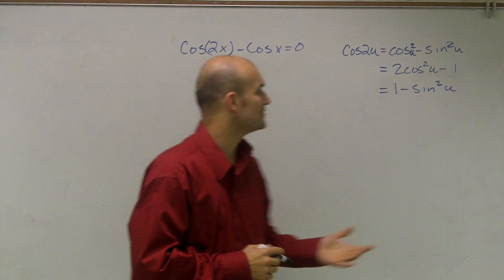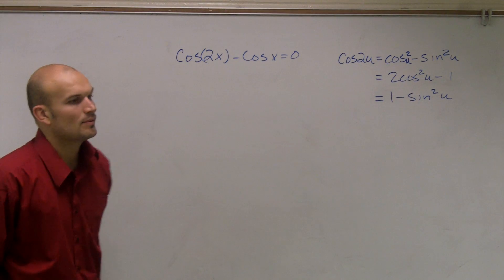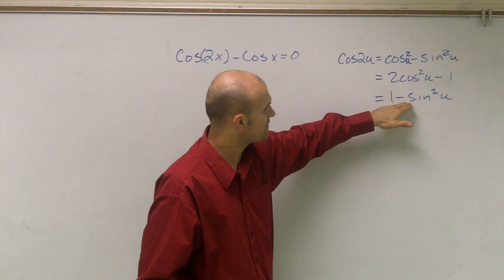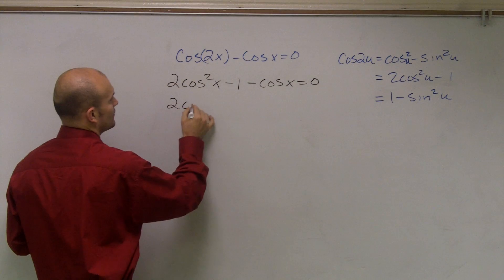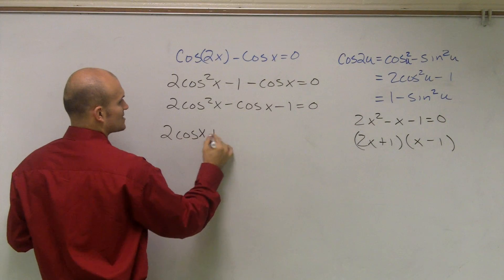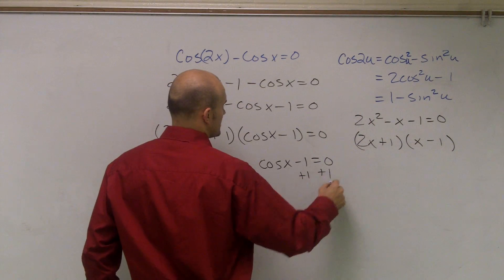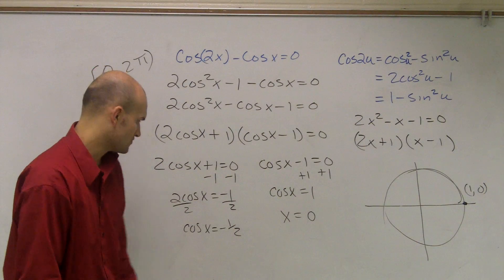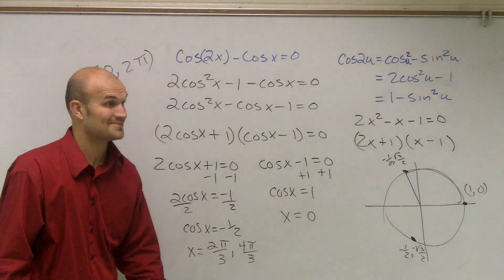How to Use the Double Angle Formula to Solve for the Values of X